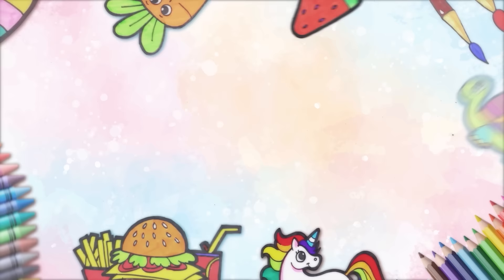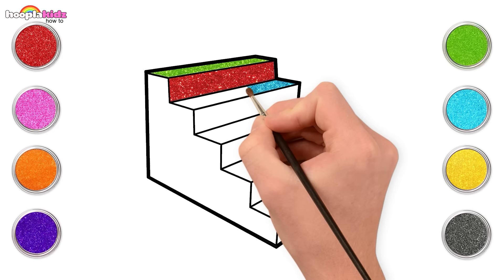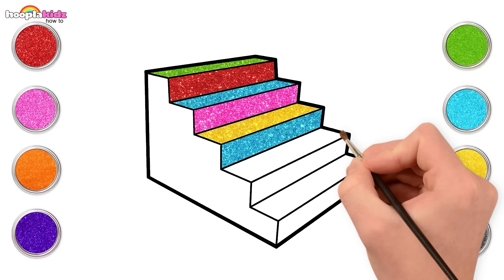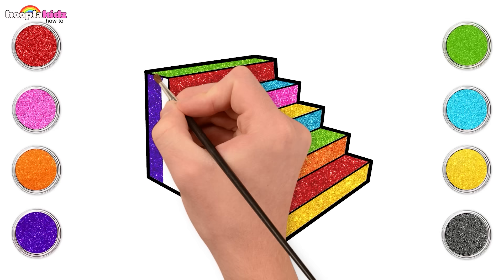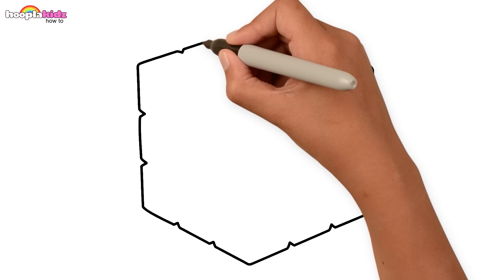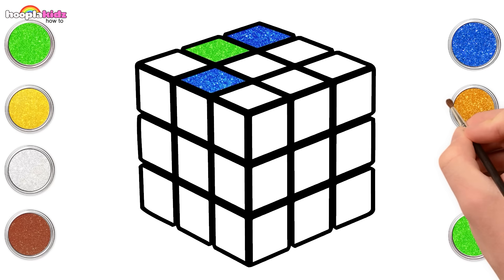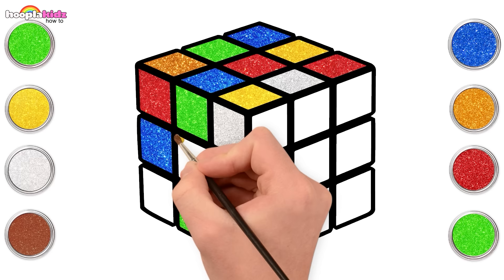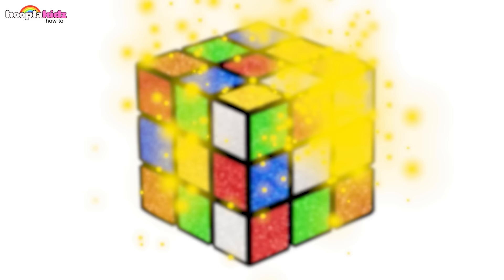How to Draw 3D Stairs | Drawing & Coloring for Kids | Cute and Easy Drawings | Kids Learning Videos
Hey Kids! Do you like painting with glitter? Let's learn how to draw stairs!! We hope you're going to follow along with us. It's super easy and super fun! Add your own details and favorite colors.